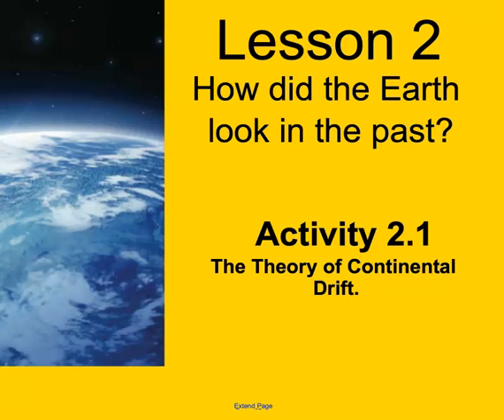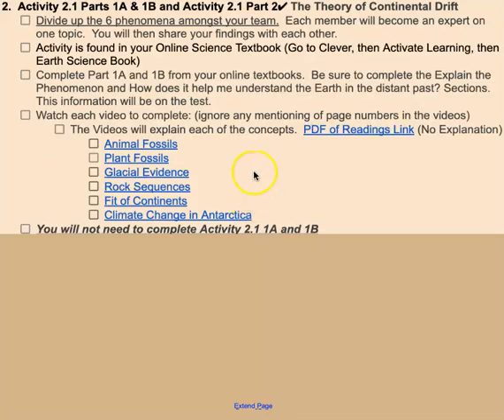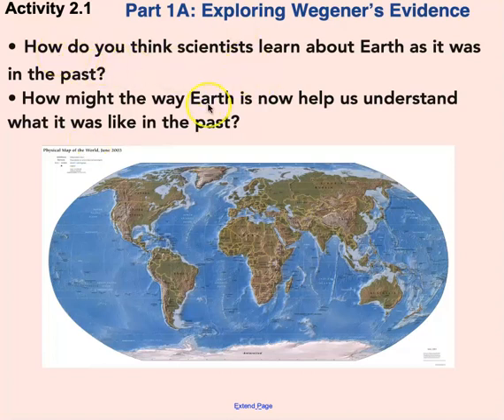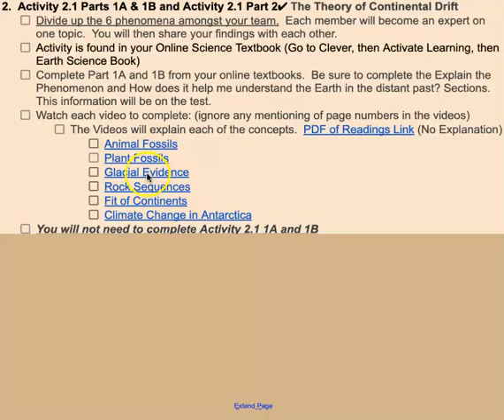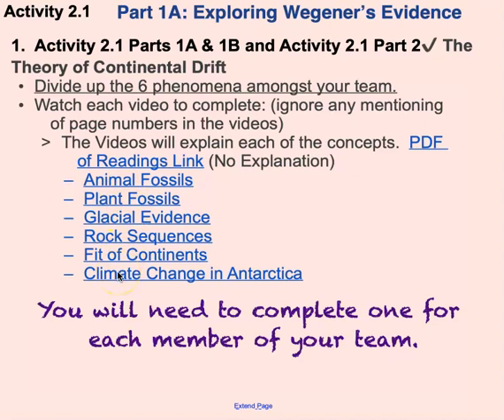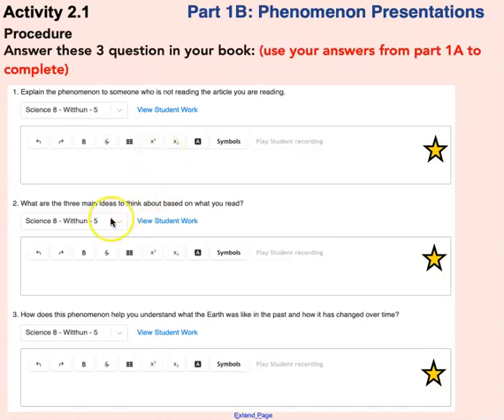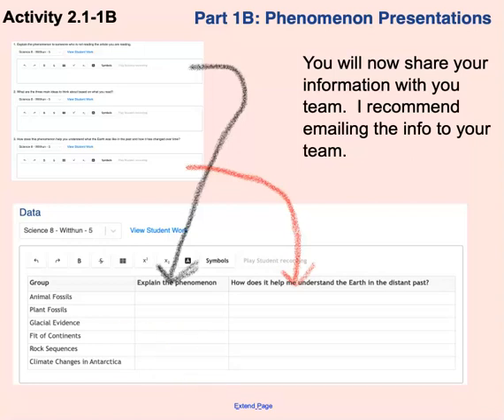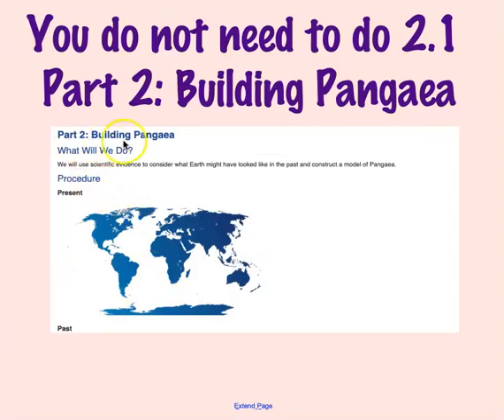Activity 2.1: The Theory of Continental Drift